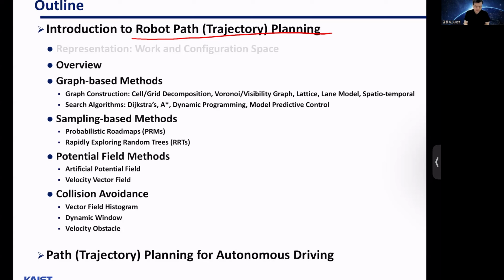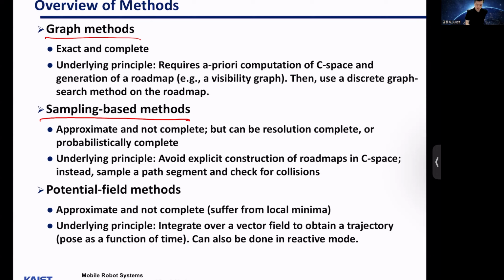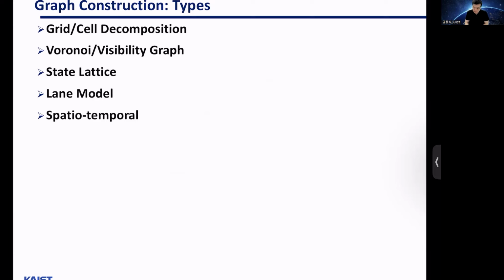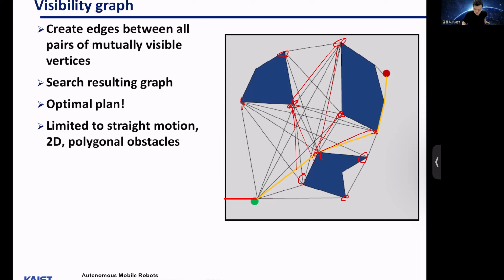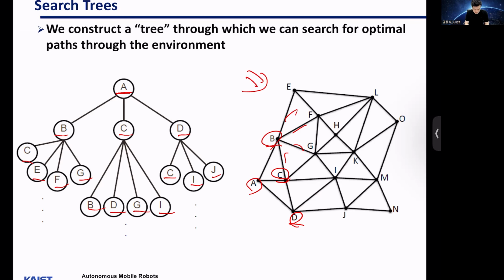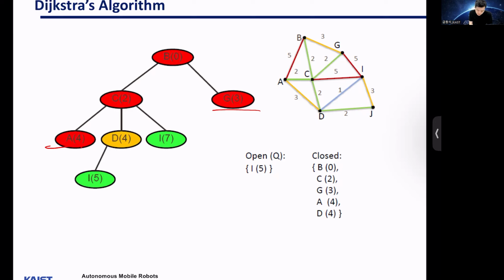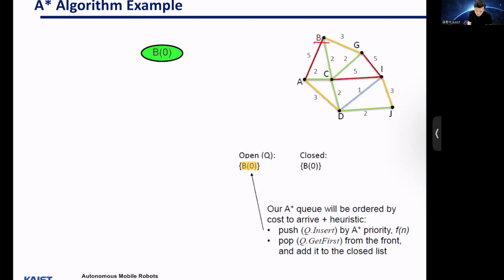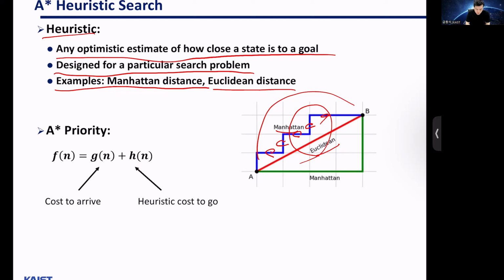Introduction to Autonomous Vehicles: Lecture 17